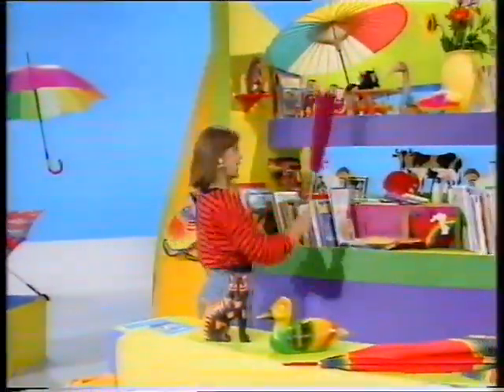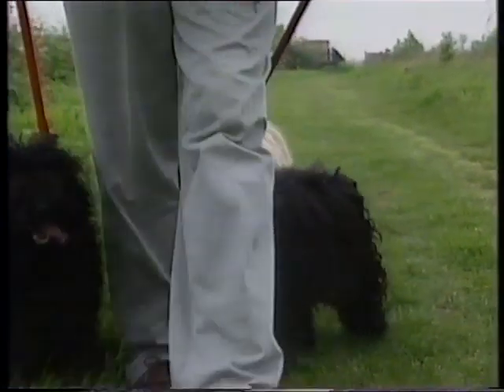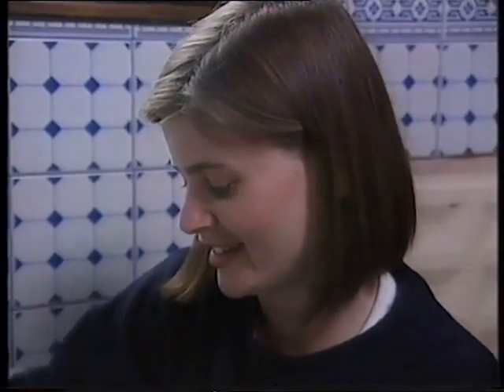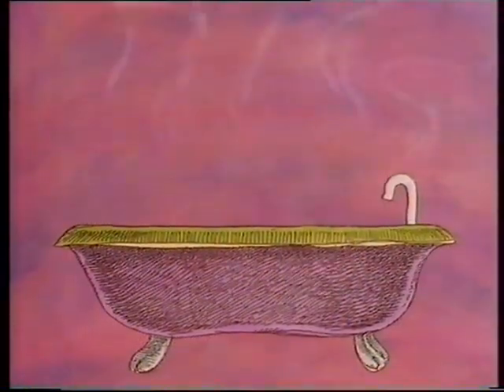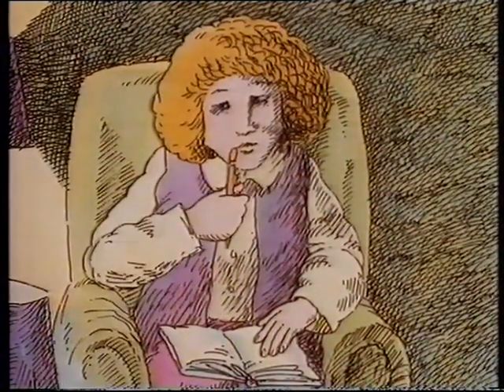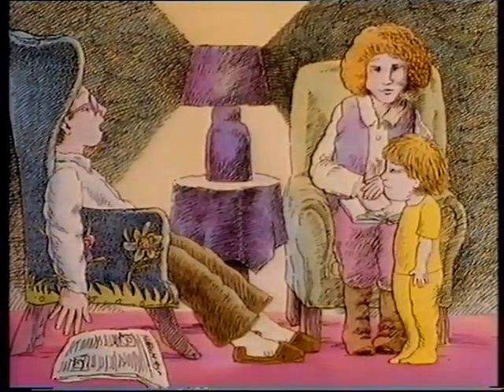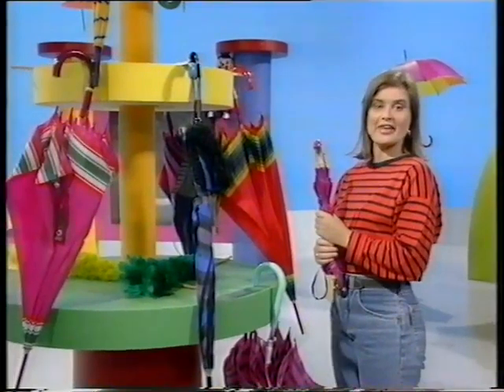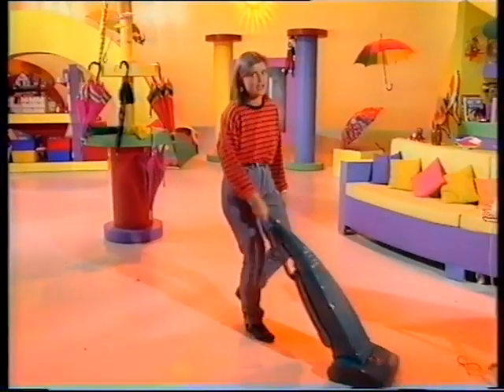Words and Pictures: U (1993) - near-full episode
Whether up, under, or upside-down, we can always rely on Sophie Aldred to deliver - in this case, it's the letter U. We go underground, check out some underwear, come undone, get upset, and use our umbrella, all in the name of the English language. Apologies for the start of the episode being cut off - I'm afraid this is all that was on the tape.

The highlight of this one for me was getting to meet some Hungarian Puli dogs - basically four-legged mops - and watching them enjoy some water, both indoors and out. We round things off with a story called Andrew's Bath by David McPhail. Excellent fun all round.